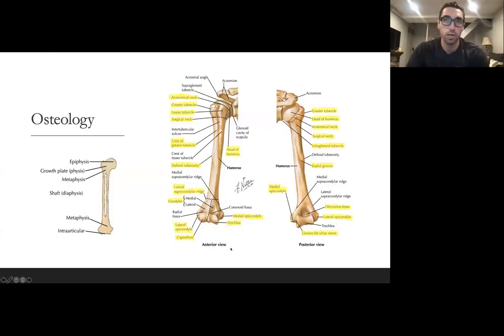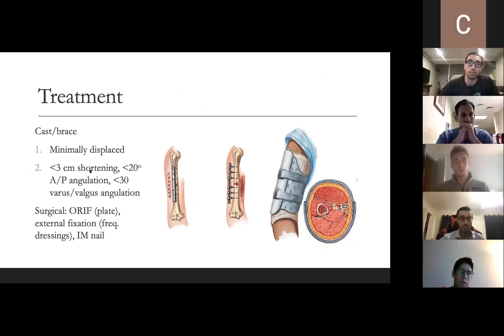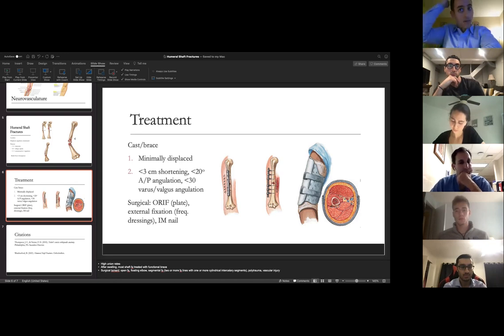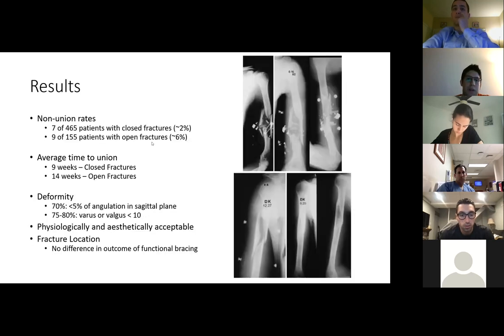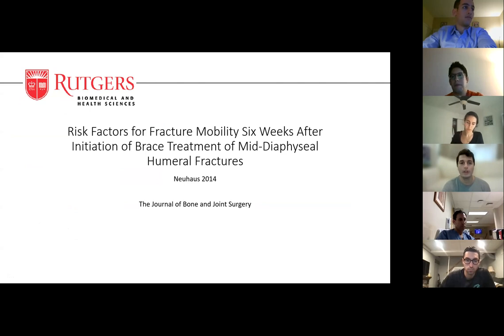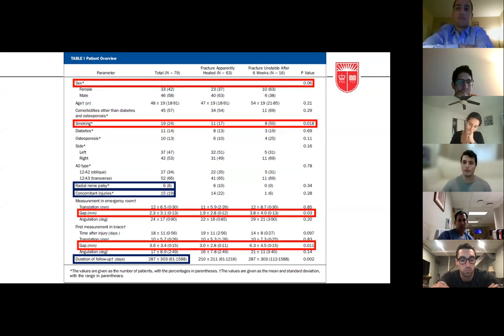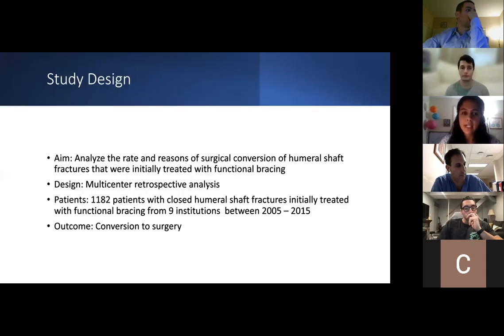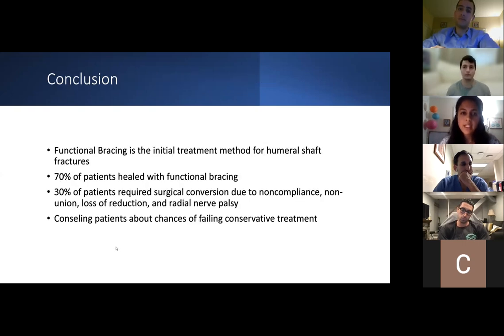RWJMS Medical Student Journal Club Humerus Shaft Fractures